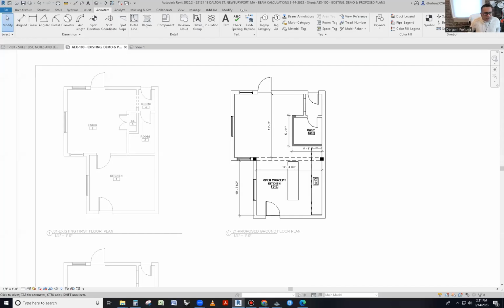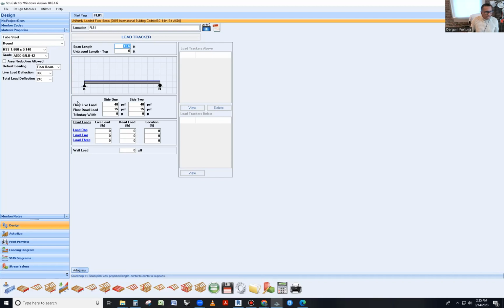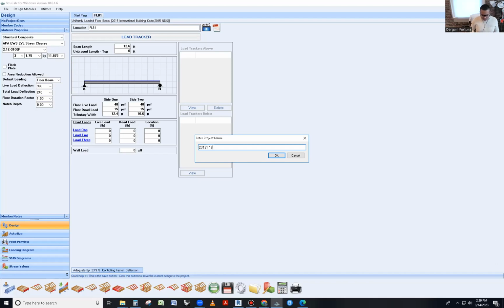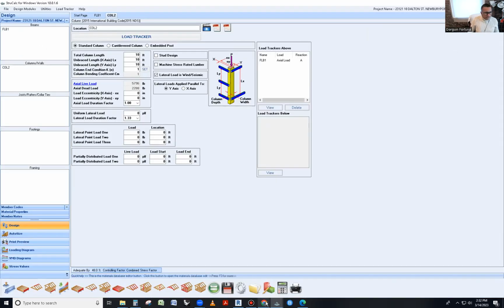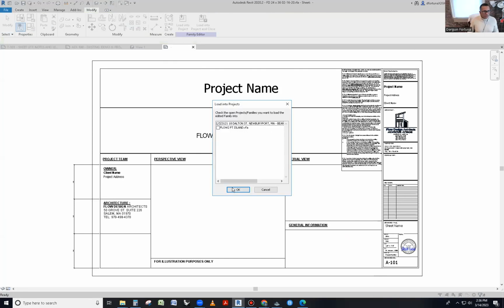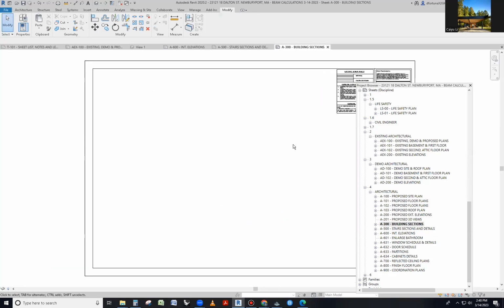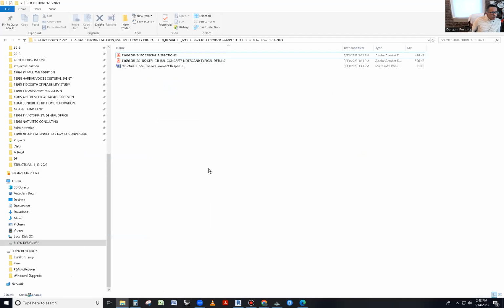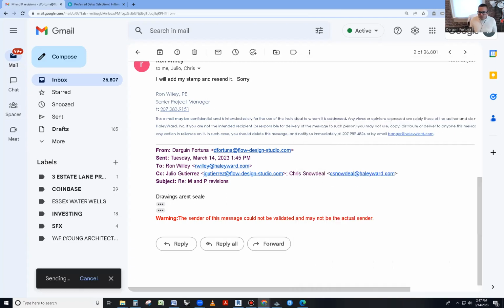STRUCTURAL CONCEPTS SIMPLE BEAM CALCULATIONS & MORE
We'll continue our beam sizing exercise in this class, working on a new project example.  The focus will be on using our notes from previous discussions of key structural elements to perform the calculations. This will help us understand what data is needed for input into structural analysis software.